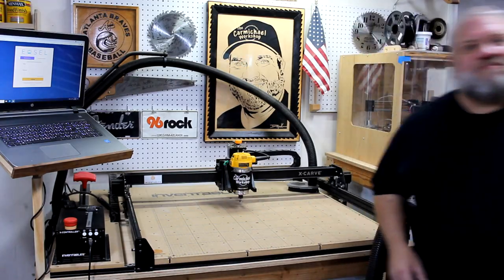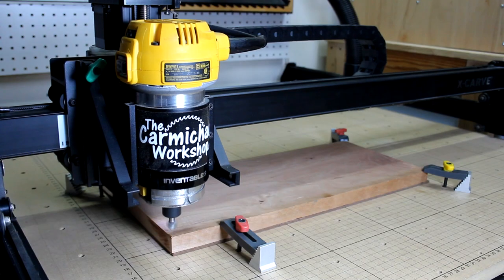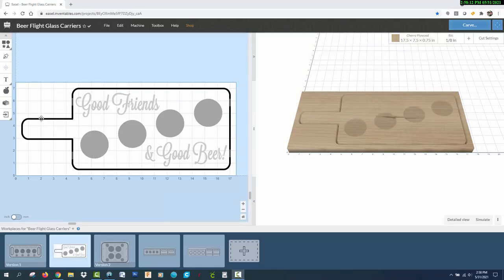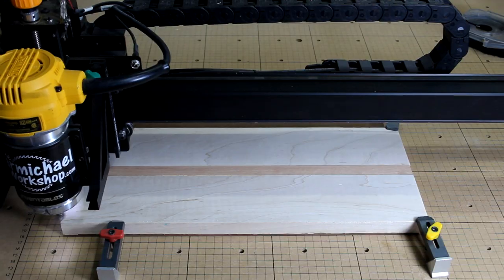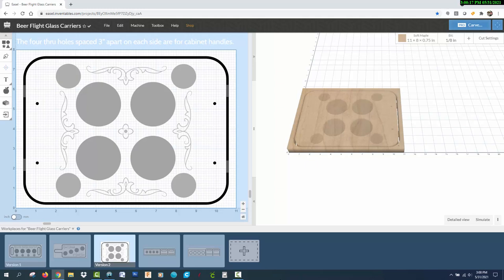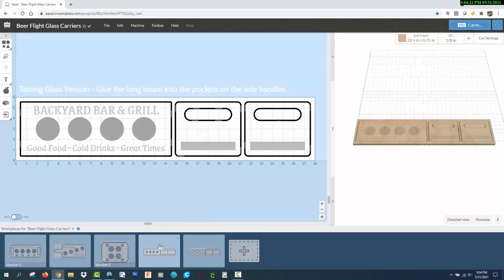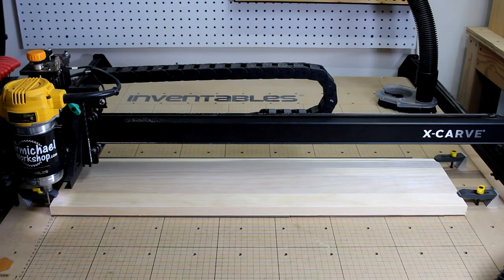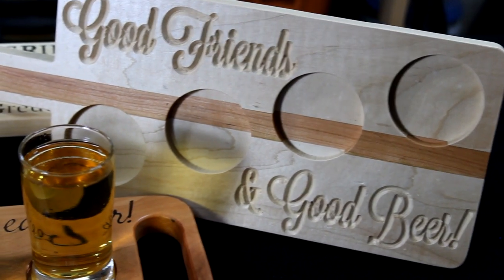Making Four Different Beer Flights for Father's Day Gifts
I made four different styles of Beer Flights for 5 Ounce Tasting Glasses and scaled one design up for full-size Pint Glasses.  These make great gifts and could be sold at craft fairs and to craft brew pubs.

View my website article on this project for more info and pictures
- Ridgid Cordless Sander
- WEN 10" Drill Press
- Logan Point Driver for Picture Frames
- Wyze Cameras
- ISOtunes Original
- ISOtunes Pro
"We Made It" by Reed Mathis